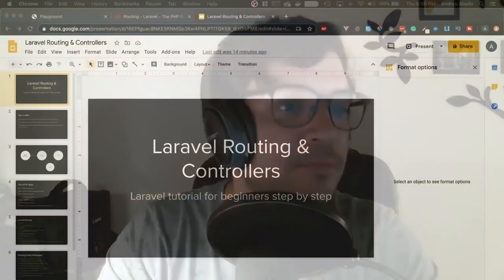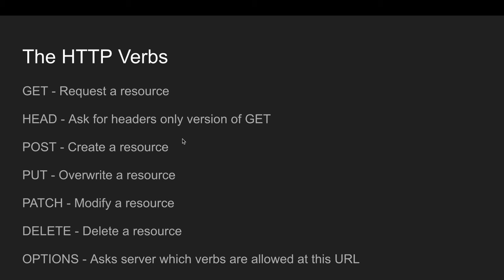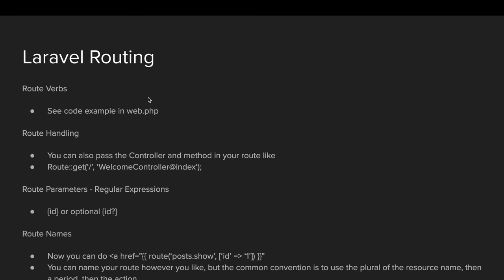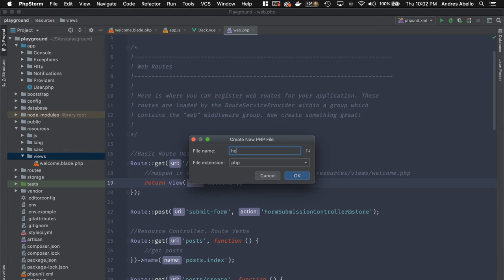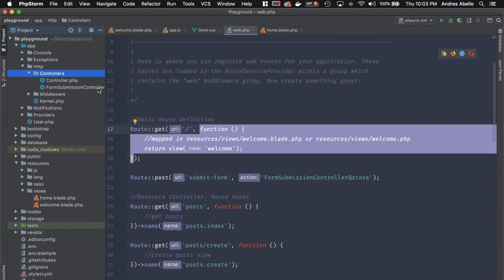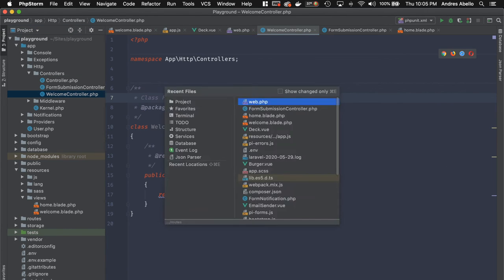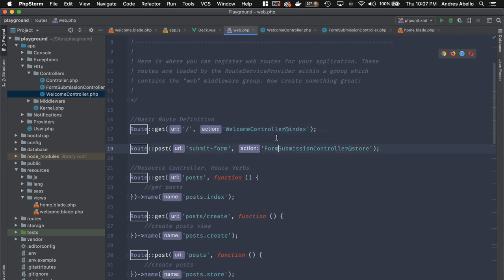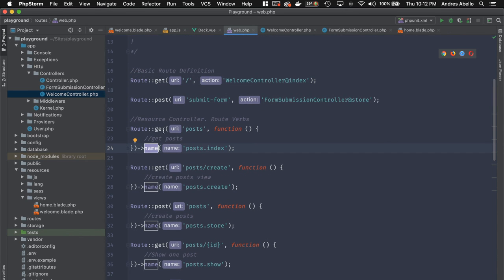Learn to use Laravel 7 like a pro - Route Verbs, Naming, and handling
We are going to go over routing in Laravel 7. In this video the main focus is on MVC (Model View Controllers php),  Route Verbs, Route Naming, and Route handling. Laravel tutorial for beginners step by step